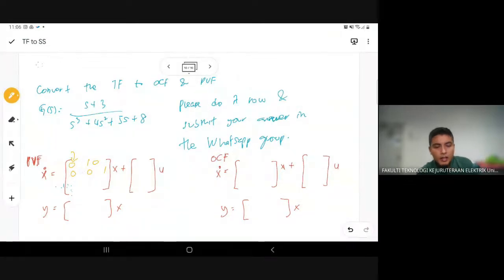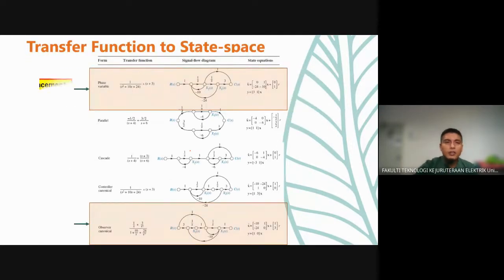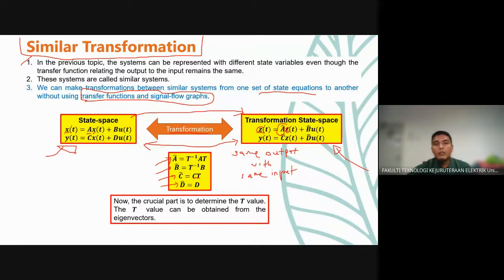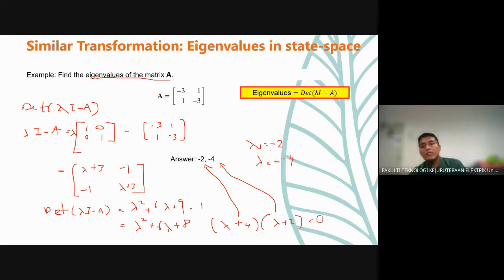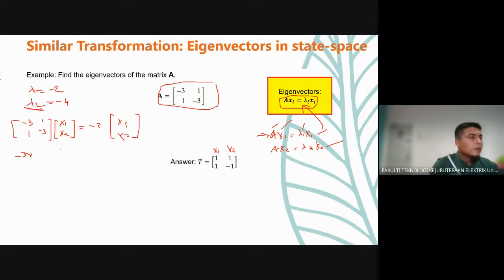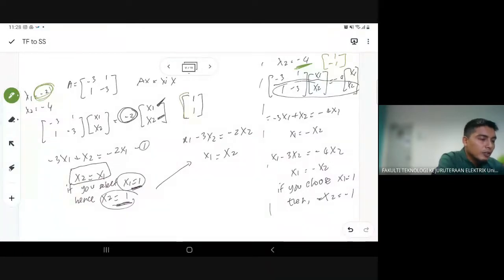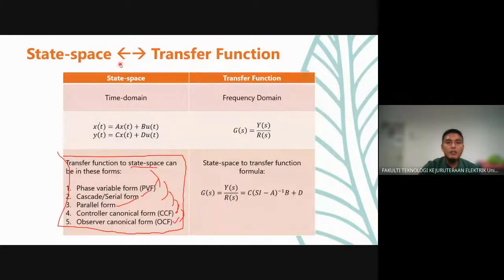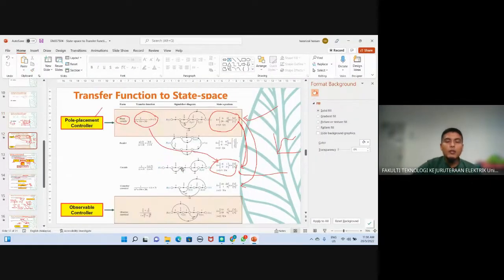9. EMJ37504 Control Systems Engineering II Eigenvalues and Eigenvectors